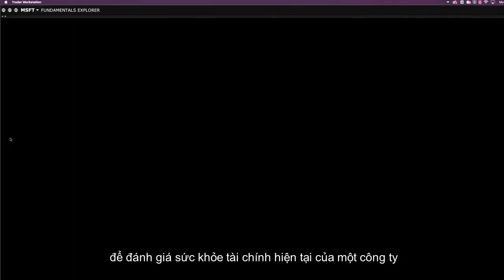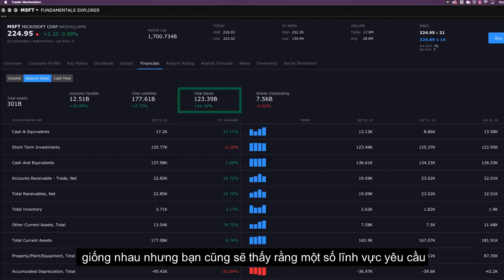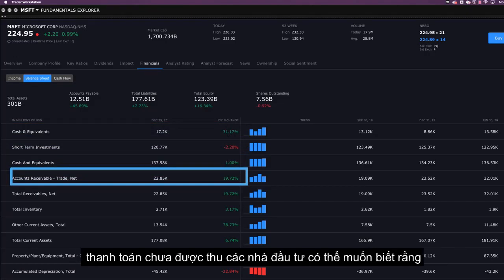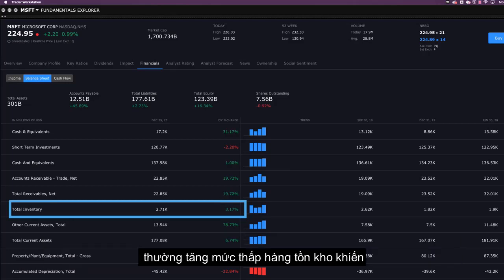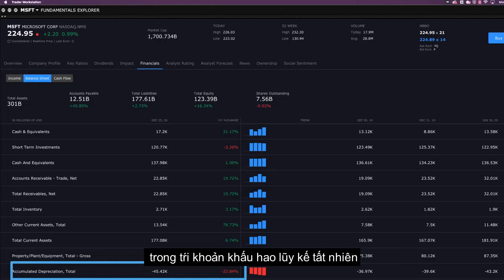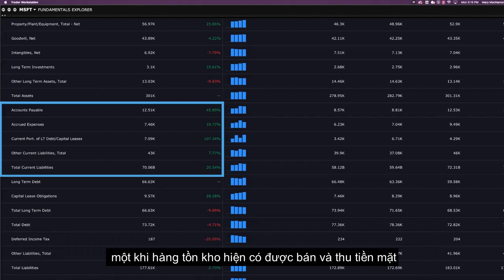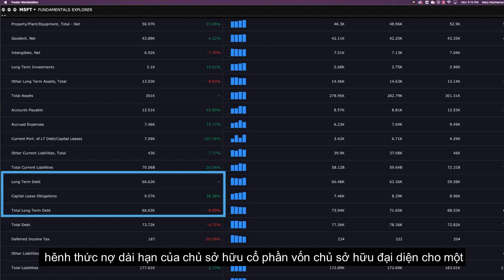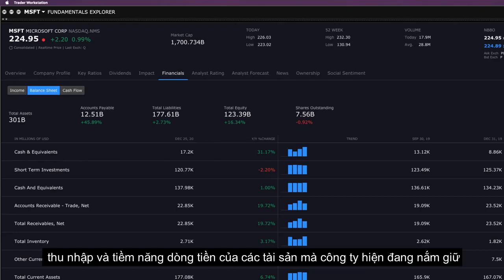[Interactive Brokers] Bảng cân đối kế toán trong TWS